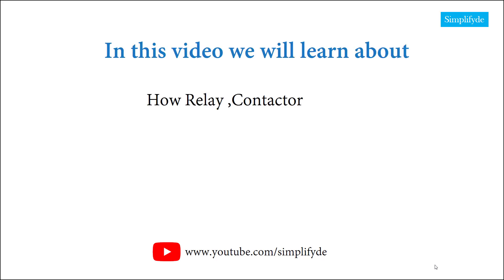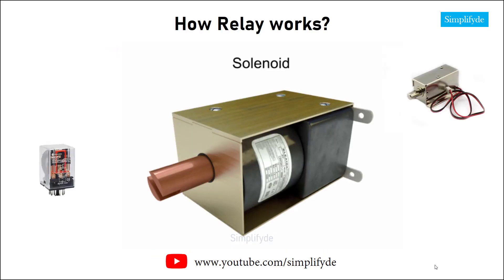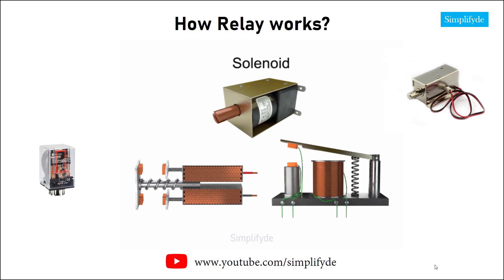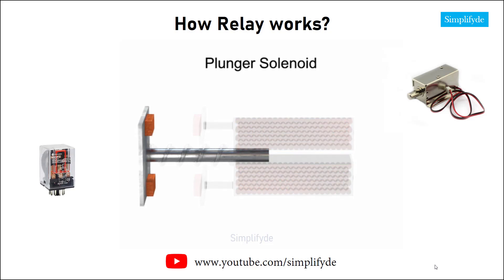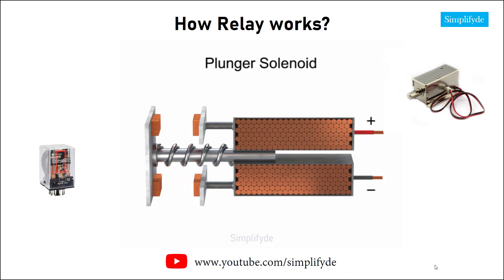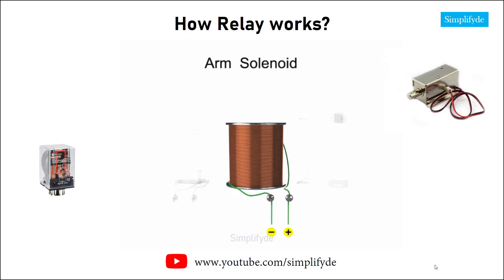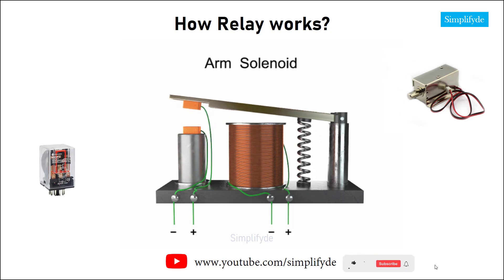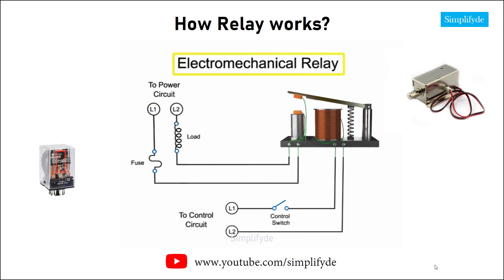How Relay works? | Relay - working of electromagnetic relay | Relay - Explained 3d animation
Electromechanical Relay
An electromechanical relay is a type of relay which function using a magnetic field produced by an electromagnetic coil when a control signal is applied to it. It is called as electromechanical since it has moving contacts in the output circuit which are operated by applying an electrical signal.

Relay - Explained and animated - how relay works
working of electromagnetic relay
How Relay Works ? | 3D Animated